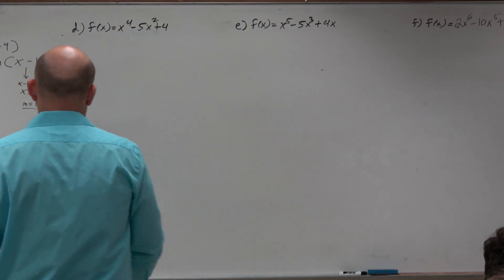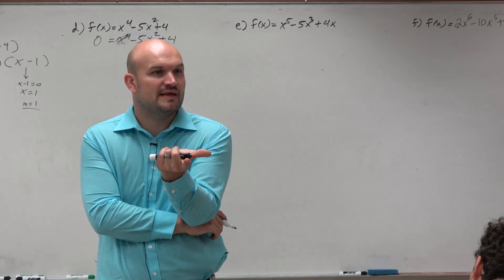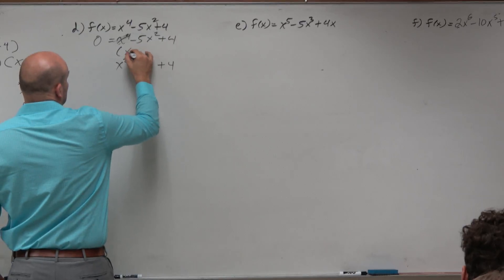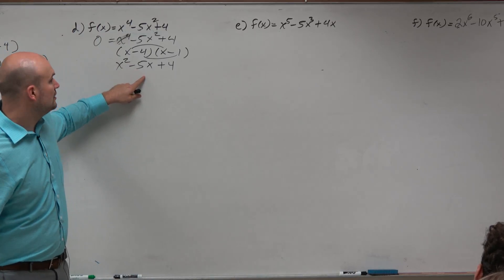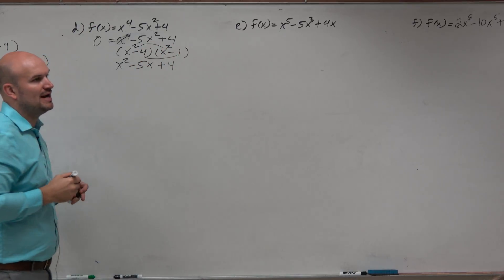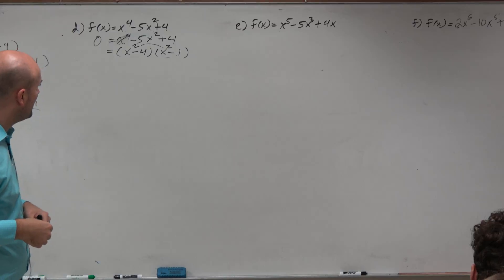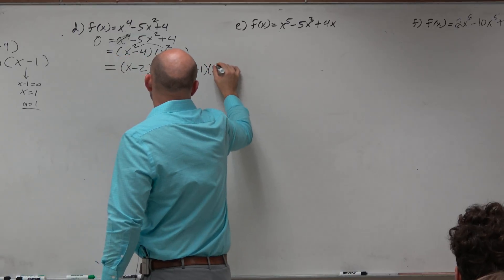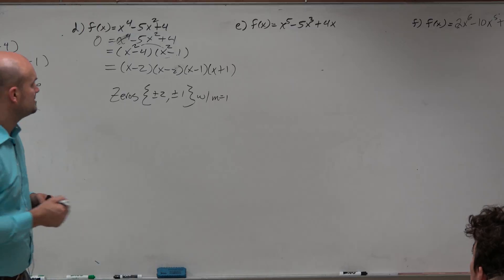Find the zeros and multiplicity by factoring to a higher power